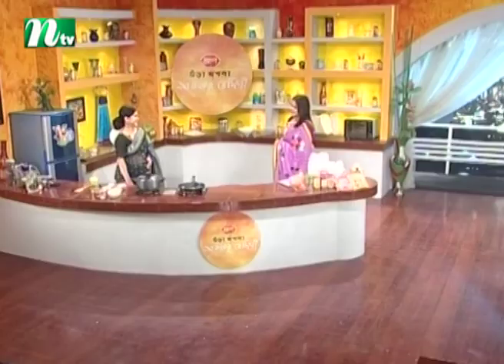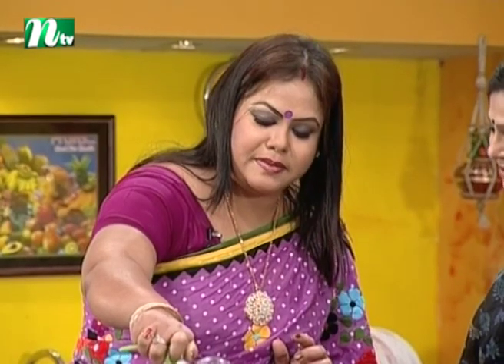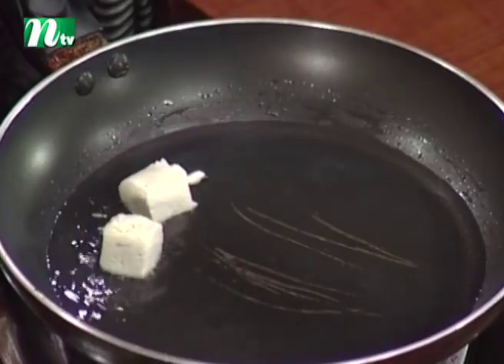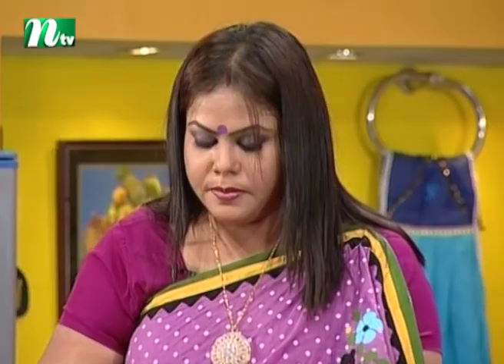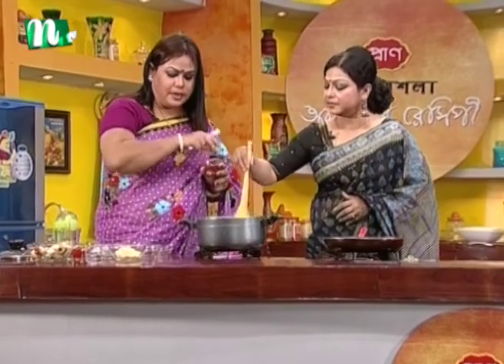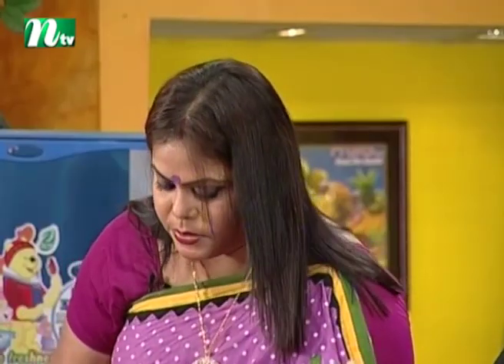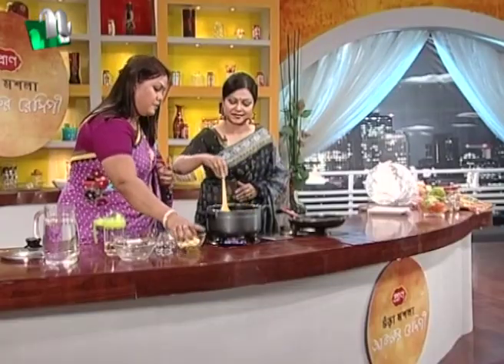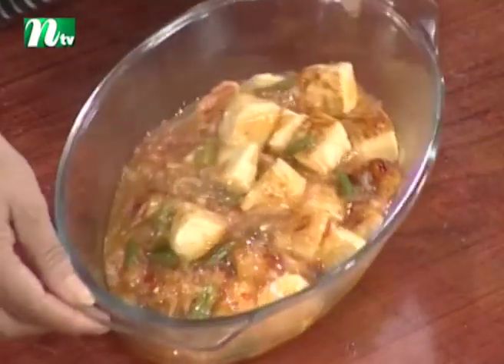বাসায় তৈরি করুন সুস্বাদু চিলি পনির| আজকের রেসিপি | EP 93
বাসায় তৈরি করুন সুস্বাদু চিলি পনির | Ajker Recipe |  | আজকের রেসিপি |EP 93 | produced : NTV | Country: Bangladesh.

Story:
NTV cooking show or cooking programme is a television genre that presents food preparation in a kitchen studio set. Typically the show's host, often a celebrity chef, prepares one or more dishes over the course of an episode, taking the viewing audience through the food's inspiration, preparation, and stages of cooking. Such shows often portray an educational component, with the host teaching the viewers how to prepare different meals, but some (such as Chopped, Iron Chef or Junior MasterChef) are competitions that are primarily for entertainment.

 LET’S GET CONNECTED WITH NTV ON OUR OTHER DIGITAL PLATFORMS

NTV ONLINE OFFICE
BSEC Building (Level-8), 102 Kazi Nazrul Islam Avenue, Karwan Bazar, Dhaka-1215 Telephone: up to 5, Fax: up to 7